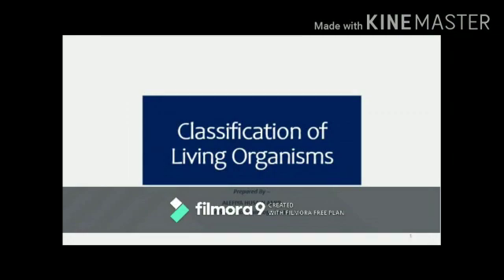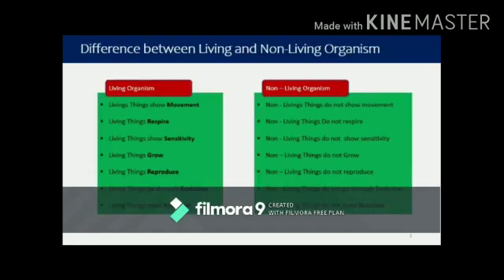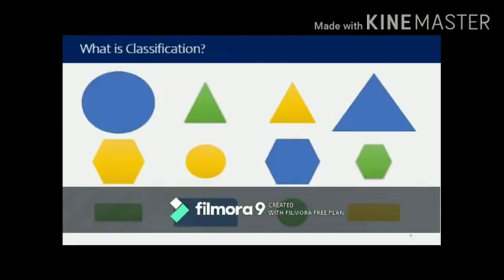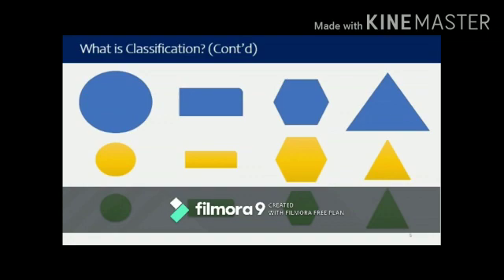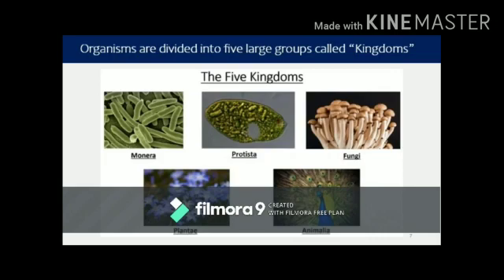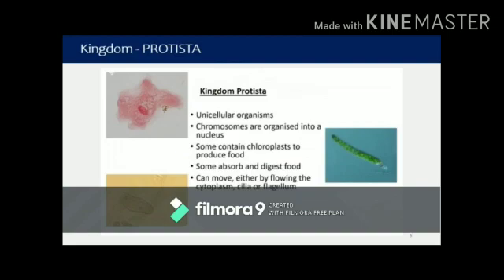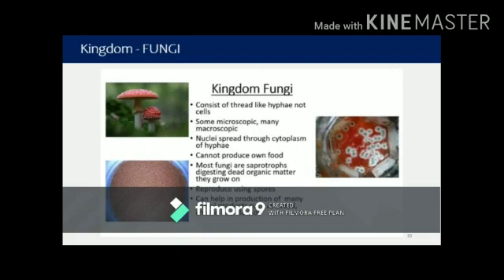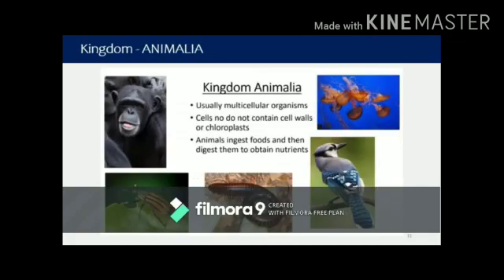STD 10, SUB SCIENCE, TOPIC CLASSIFICATION OF LIVING ORGANISMS, BY MRS ALEFIYA HUSAIN AMIR